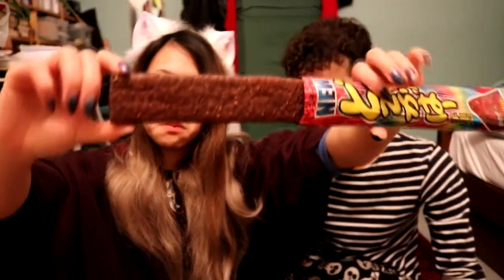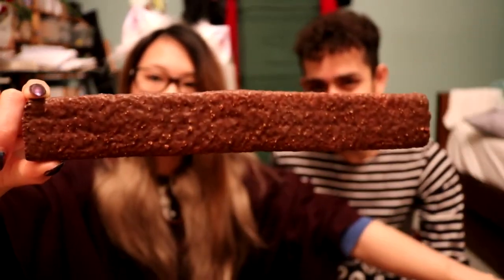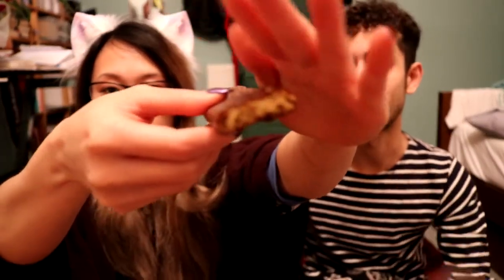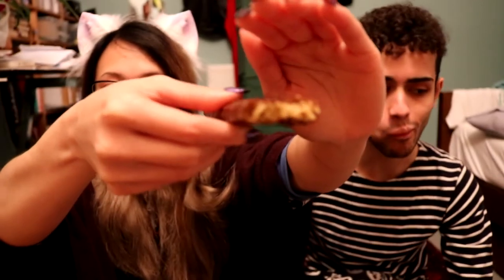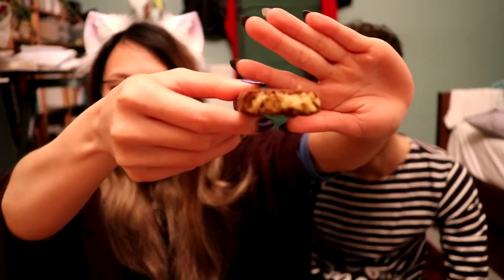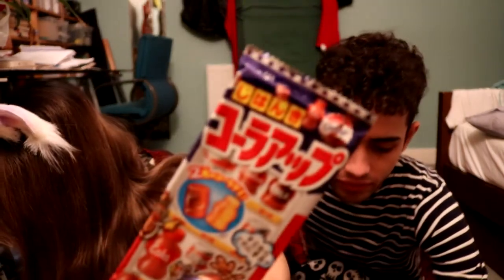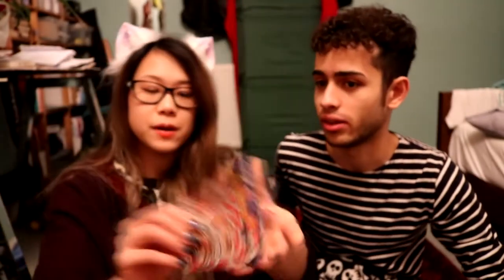Taste Test with Andie and Babe: November Tokyo Treat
What would you want to try?

Thanks to:

Amber Kingston
Carla Ivon Chavez
Sara Blomqvist